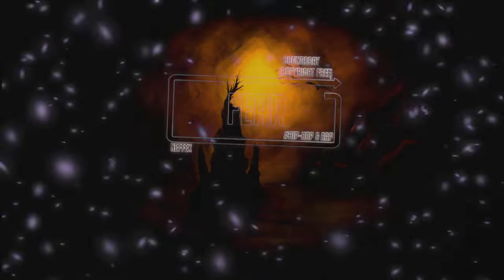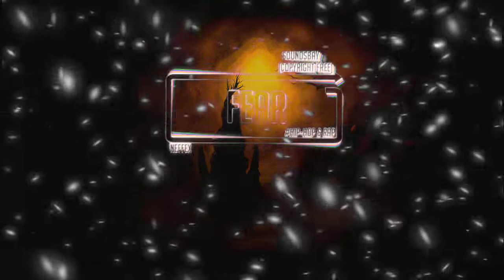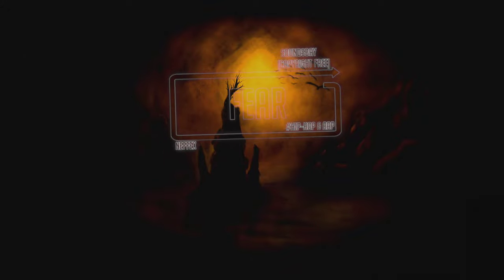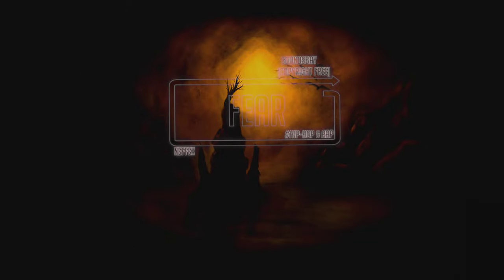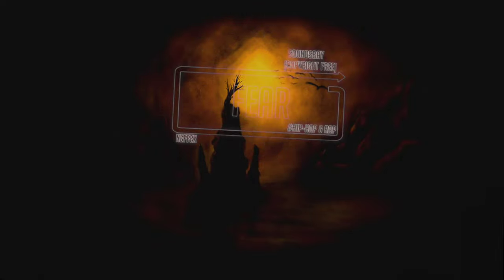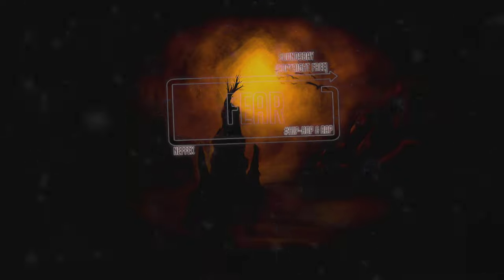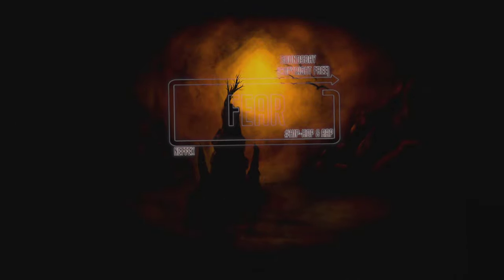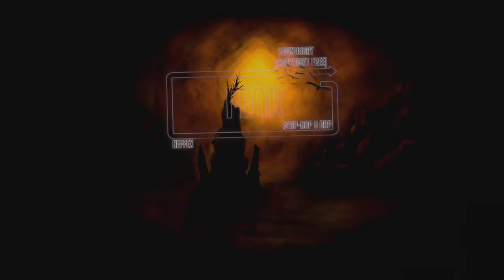NEFFEX - Fear [Copyright Free]